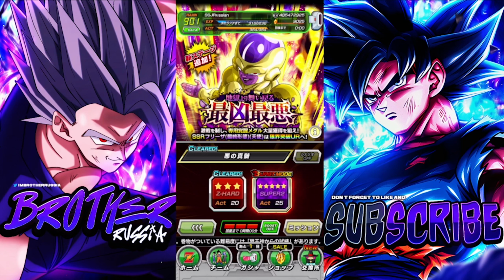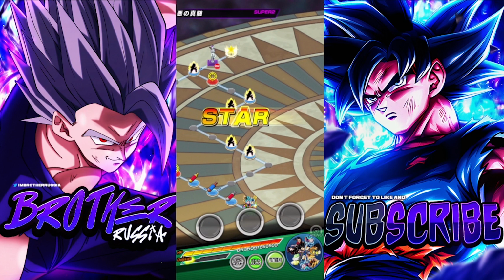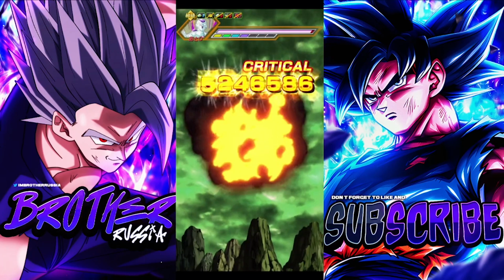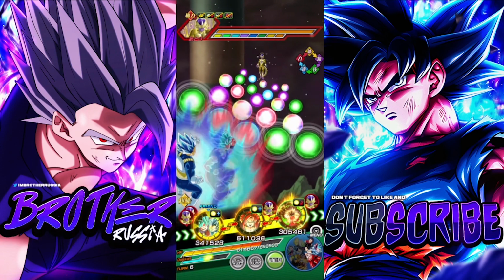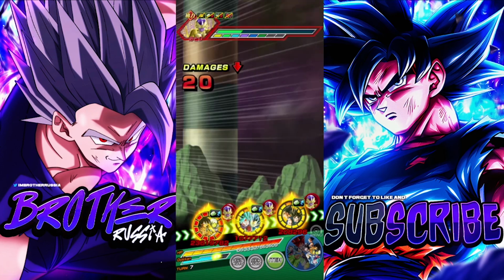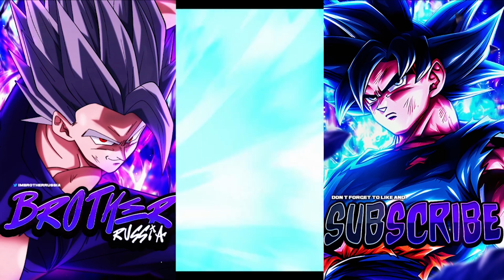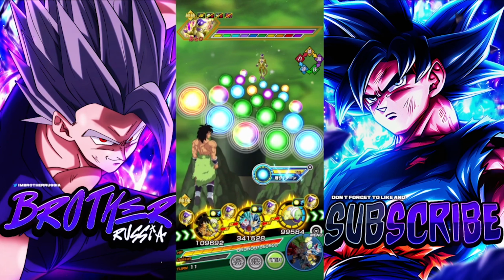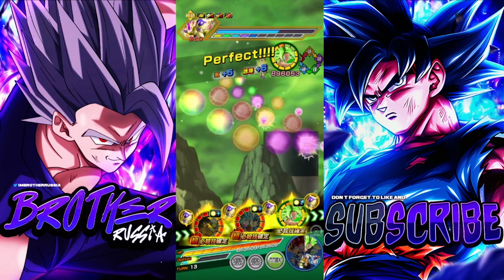6K POINTS! ANGEL GOLDEN FRIEZA BURST MODE! JOINED FORCES MAKE THIS EASY! (DBZ: Dokkan Battle)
Come watch as I go live!